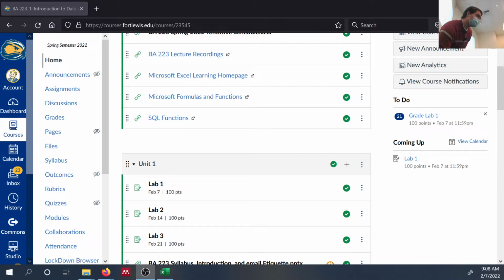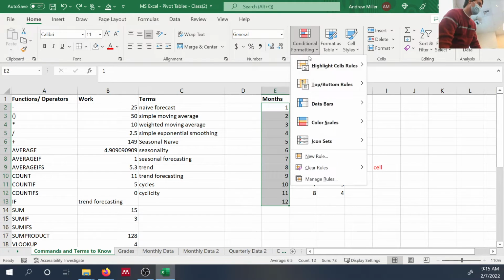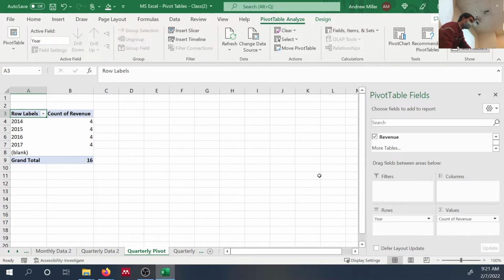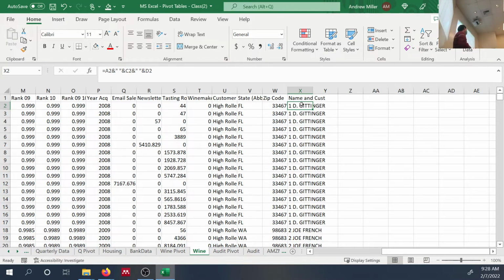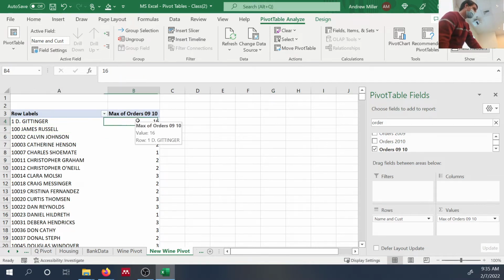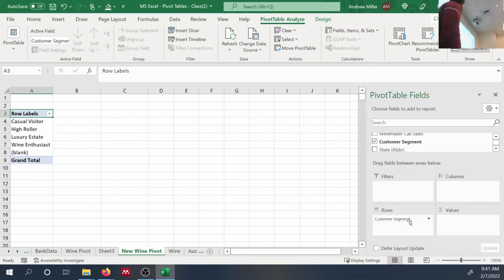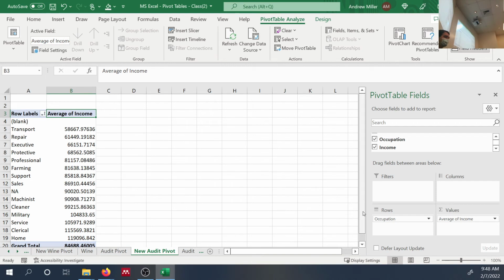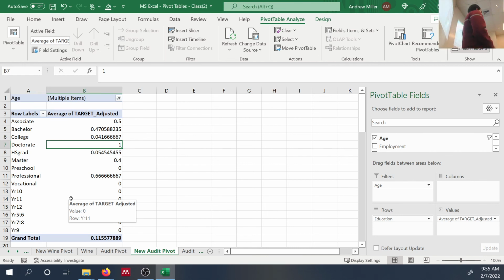BA 223 - Excel Conditional Formatting and Pivot Tables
In this video, I cover the basics of condition formatting and pivot tables in Excel.